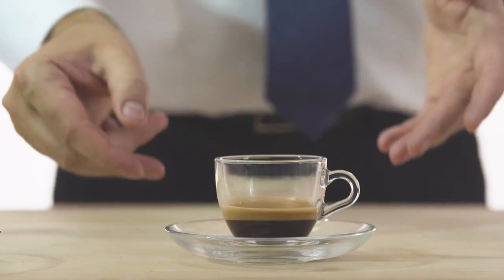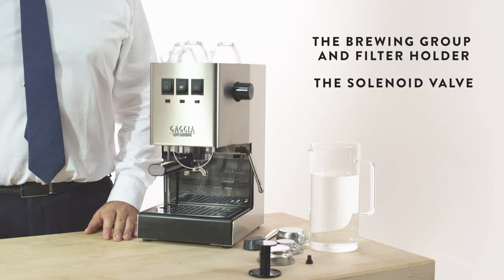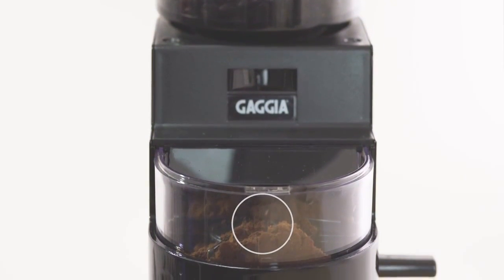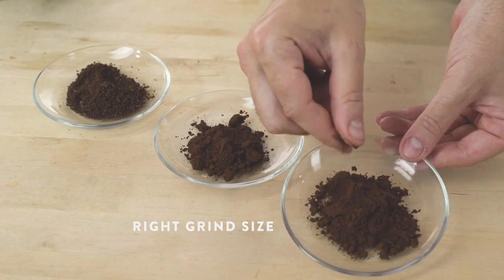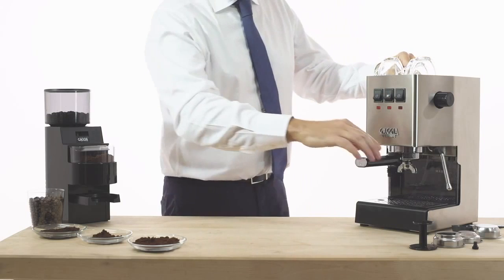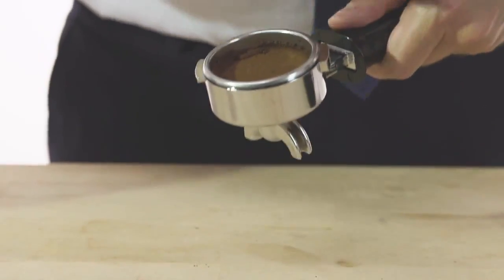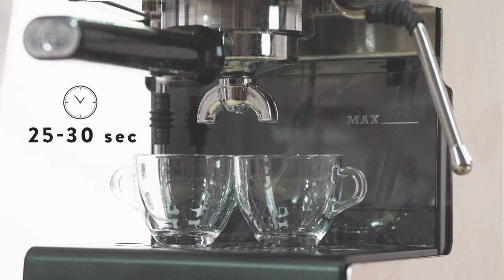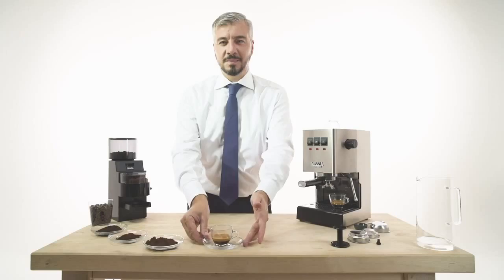How To Prepare An Italian Coffee Tea(expresso) | Gaggia